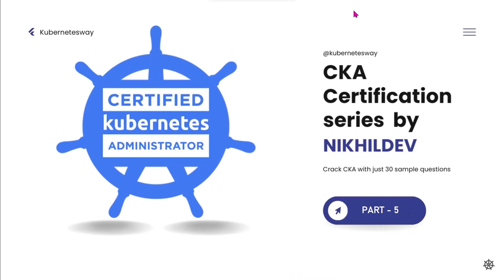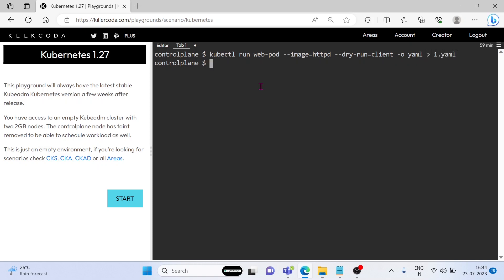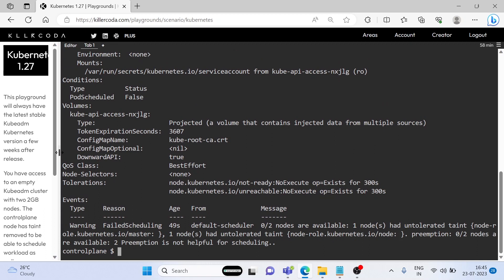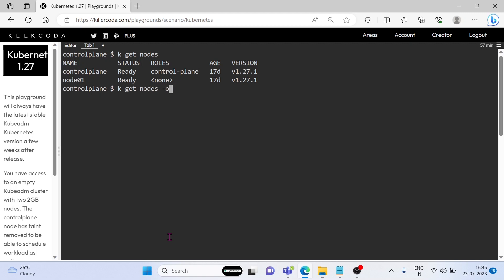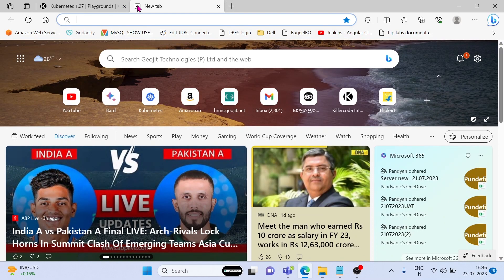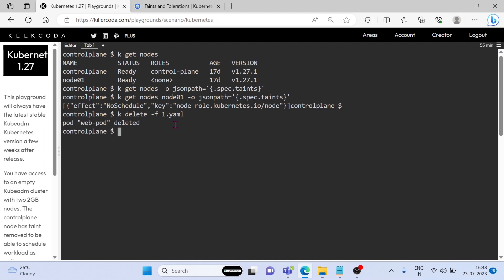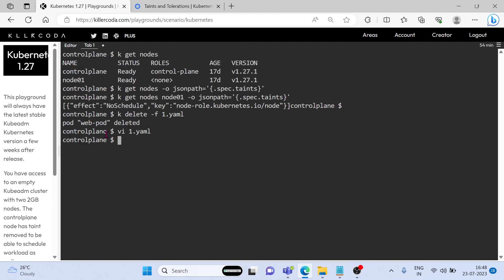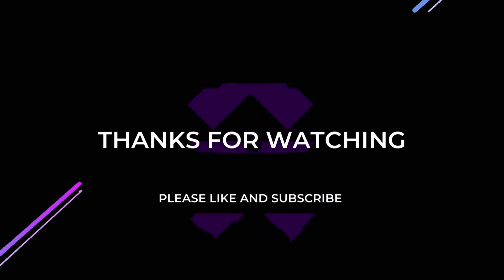Certified Kubernetes Administrator (CKA) Exam Practice Questions - 2023 - Part 5 Taint and Tolerance